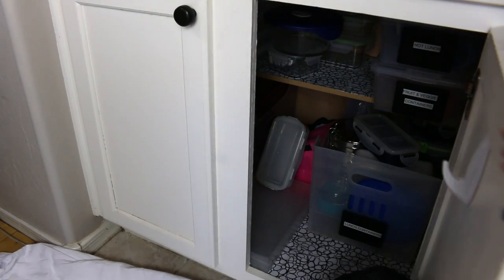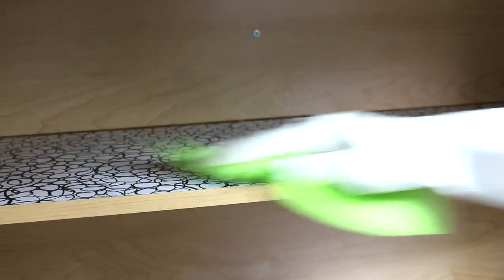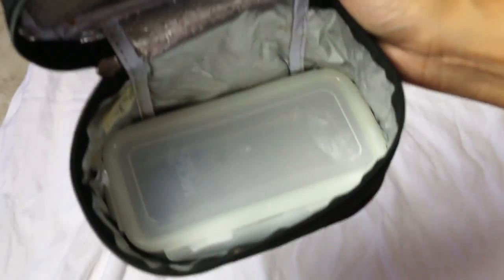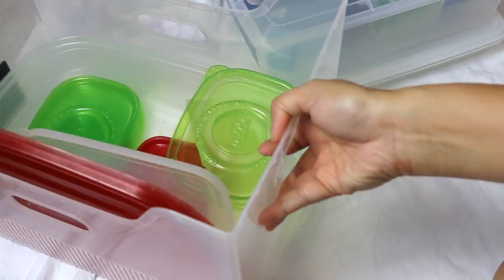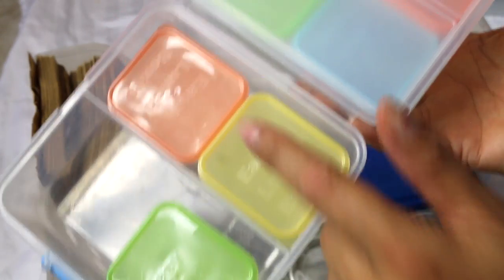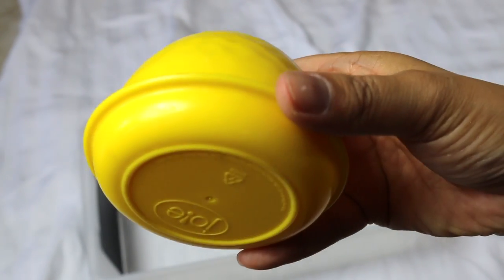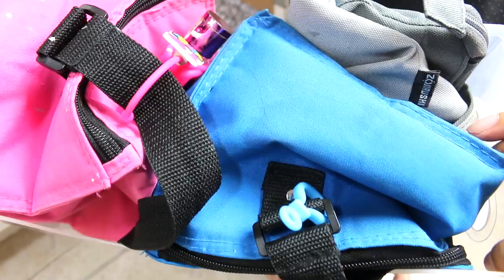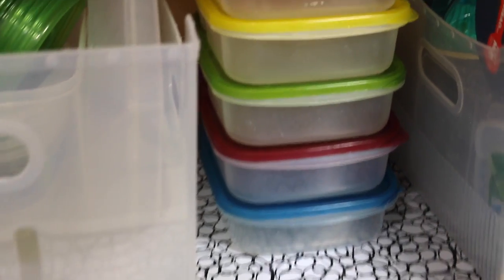Declutter with Me! the Plastic Containers Cabinet (kitchen series) {Ep. 2 of 4}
Declutter with Me! the Plastic Containers Cabinet - I'm simplifying this cabinet once more by decluttering what I am not using.

Top 3 Products I Recommend from this Video:
1. Easy Lunchboxes (brights, set of 4)
3. Easy Lunchboxes Insulated Bag (pink)

for PARTY +  PLANNER + ORGANIZATION PRINTABLES:

PERISCOPE: @livelovelatte

The Equipment I Use:

1. CANON 70D
2. LIGHTING SET
3. TAKSTAR RECORDING MIC for CAMERA
4. BLUE SNOWBALL CONDENSER MIC
5. PNY 128GB HIGH SPEED SDXC MEMORY CARD